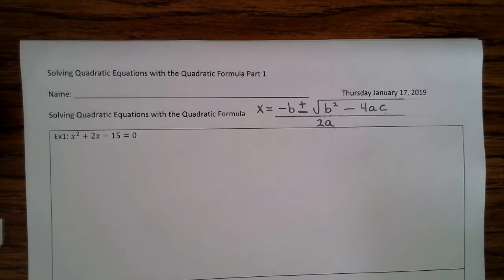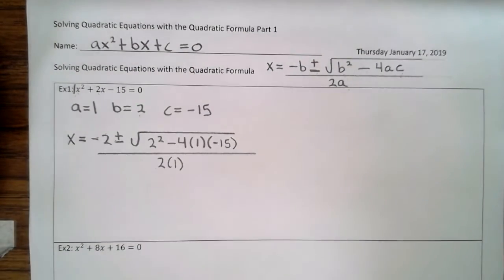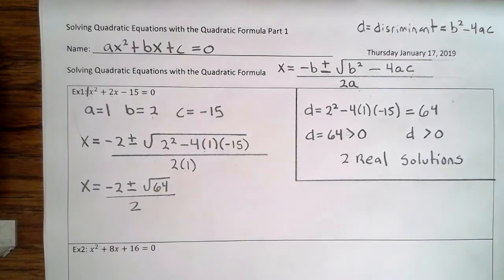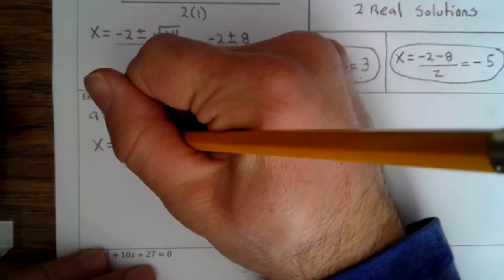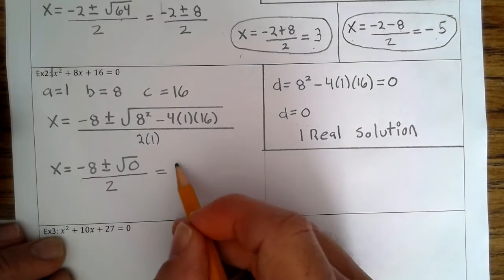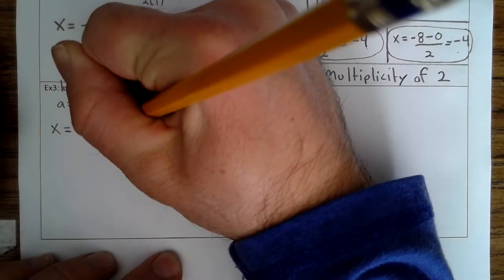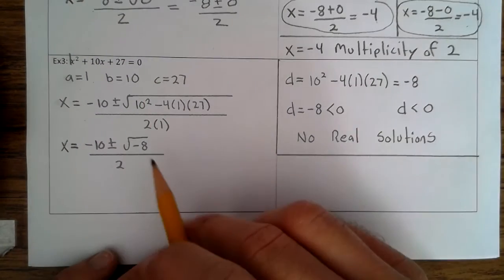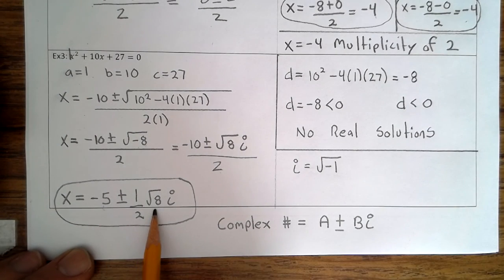1 17 18 Thursday Quadratic Formula Part 1